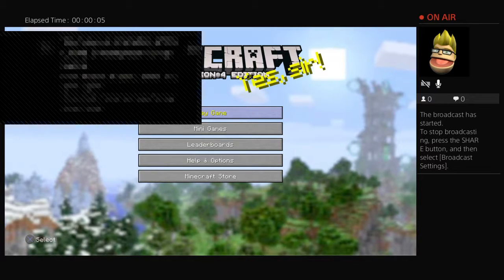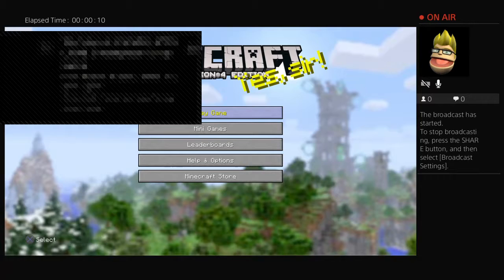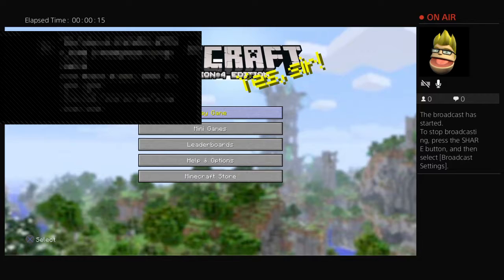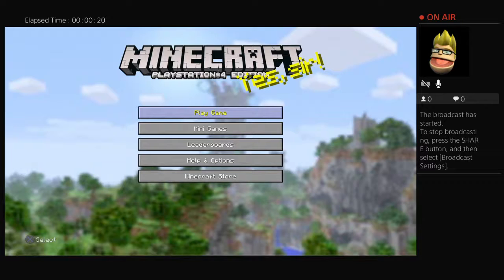Hide and seek